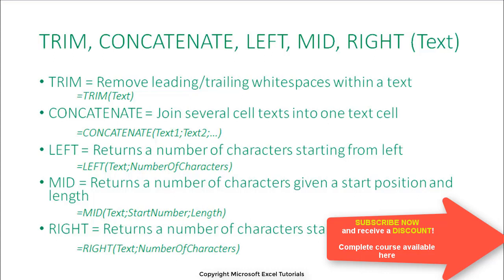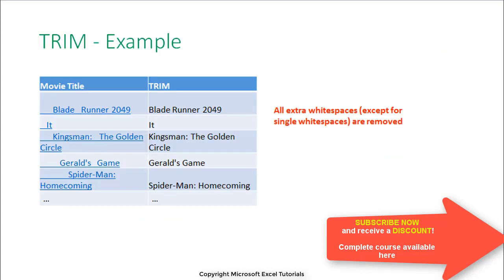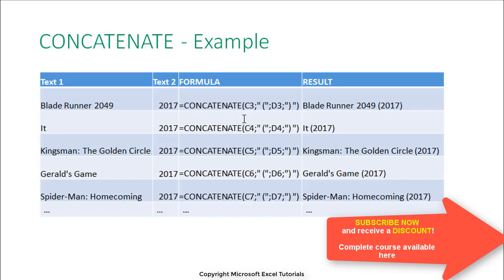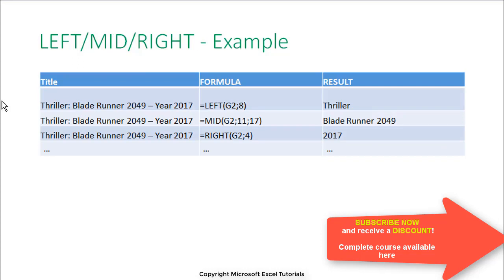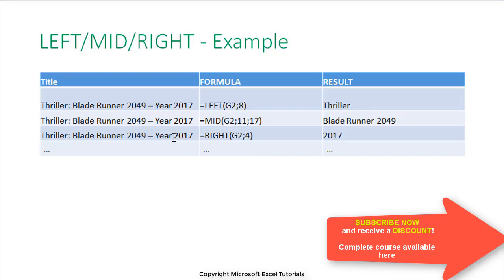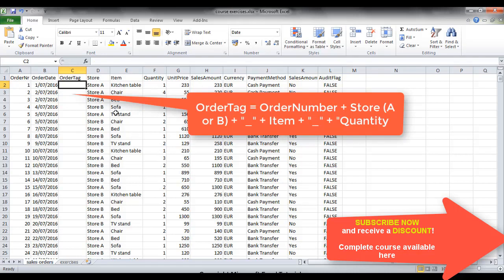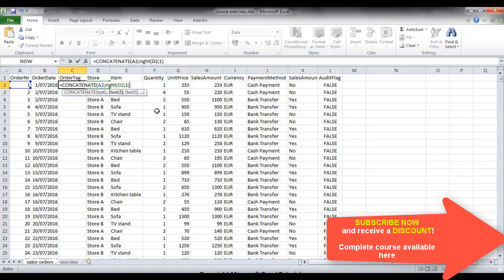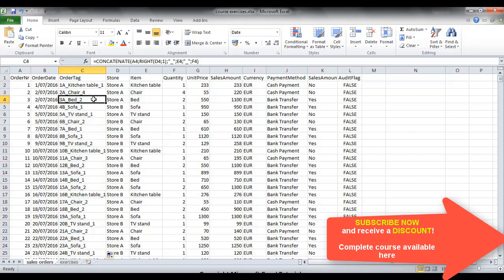Microsoft Excel - Join cell values, combine text from two or more cells or remove whitespace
Only €15!

Learn to use text manipulation formulas in Excel. Learn to join multiple cell values in one cell or combine text from two or more cells into one cell using the CONCATENATE formula. Remove whitespace or remove leading whitespaces with TRIM. Return a number of characters of a cell with LEFT, MID or RIGHT.